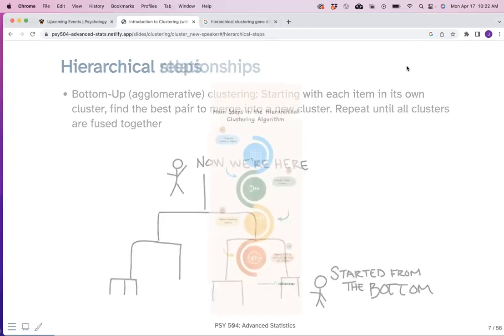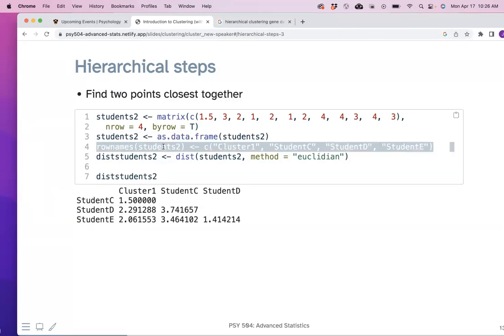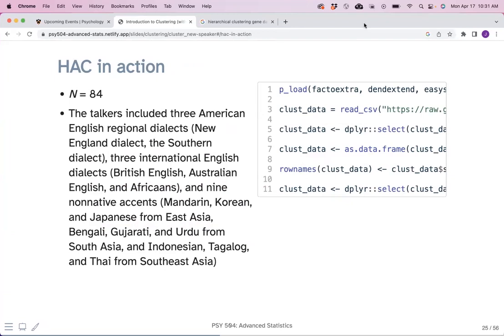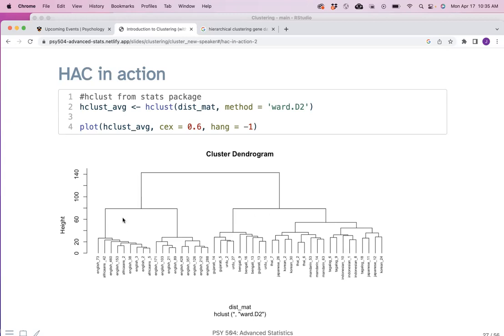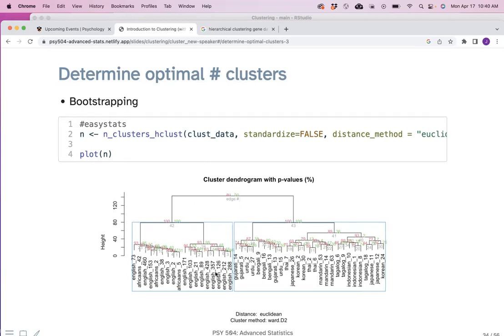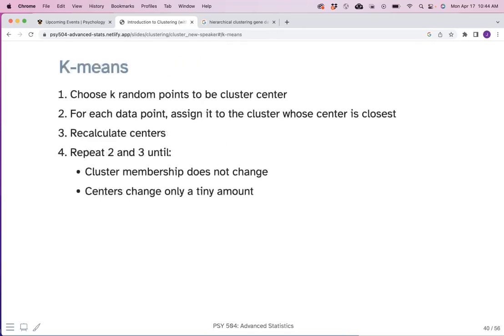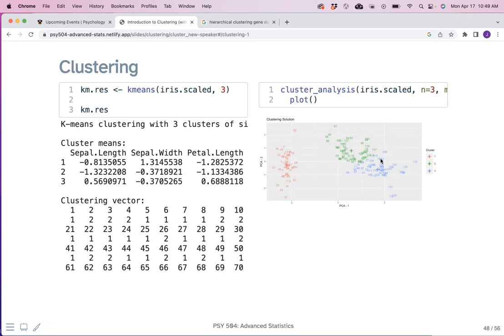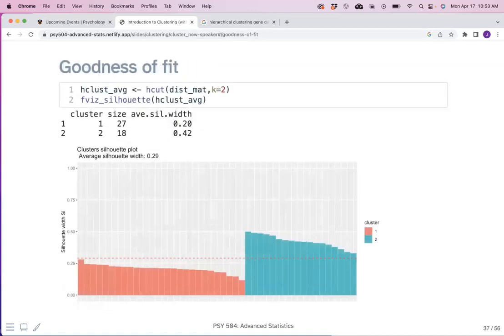PSY 504 clustering